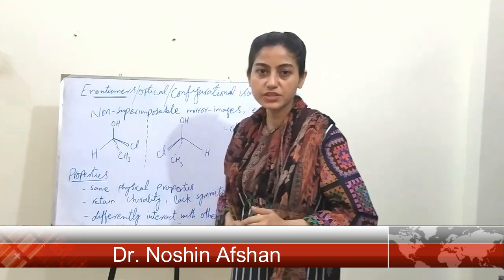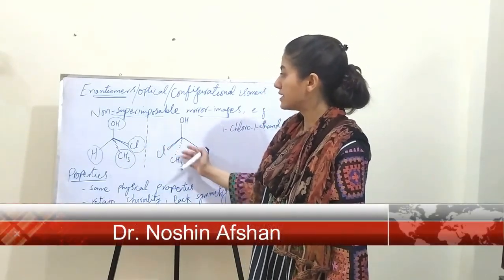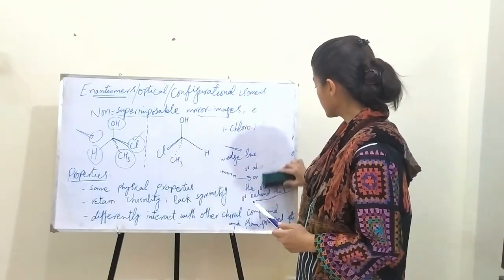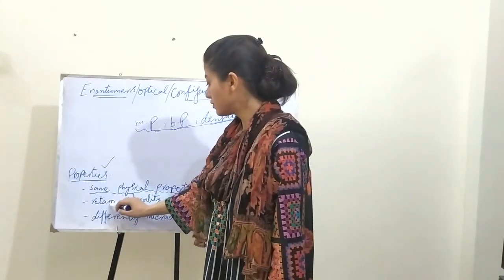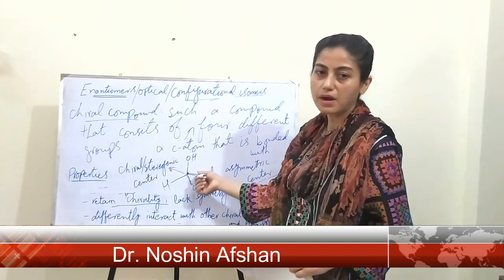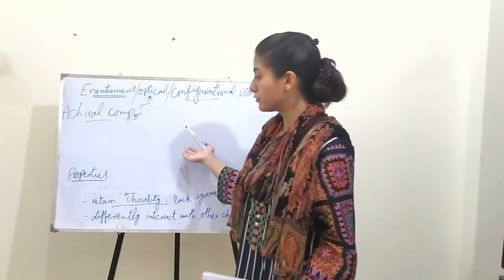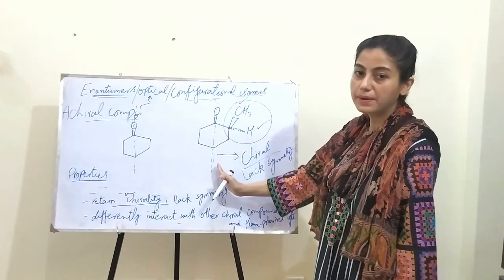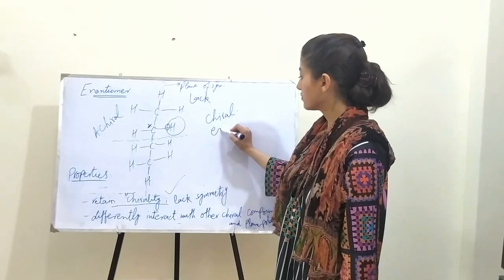Organic Chemistry, Enantiomers And Chirality - Part 1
Phd. Scholar
Teaching
Researcher

What is an Enantiomer? Enantiomers are a pair of molecules that exist in two forms that are mirror images of one another but cannot be superimposed one upon the other. Enantiomers are in every other respect chemically identical.